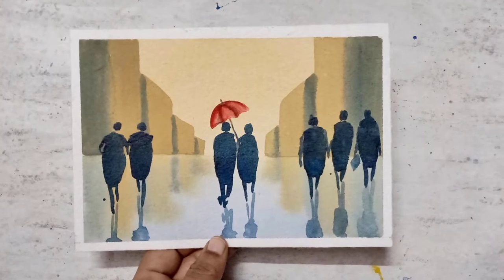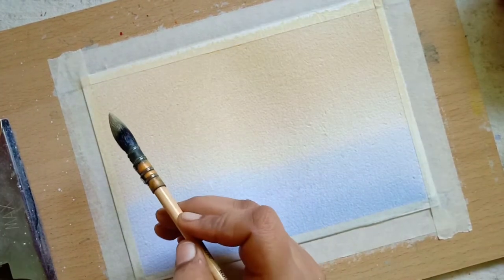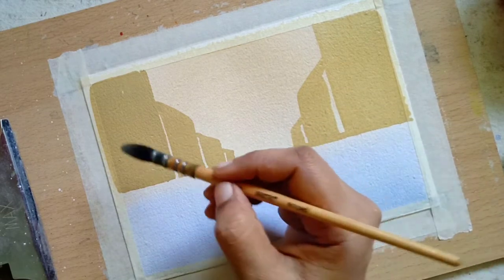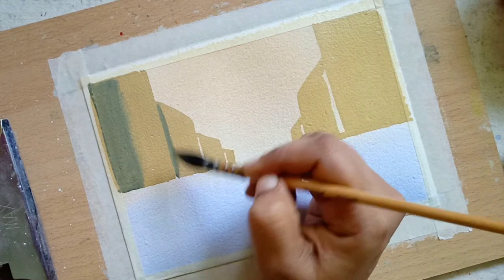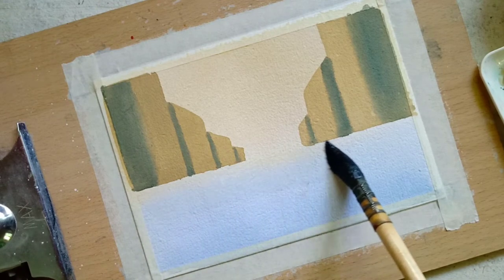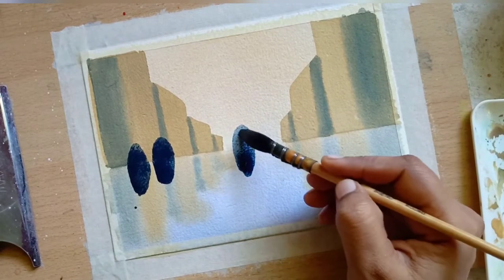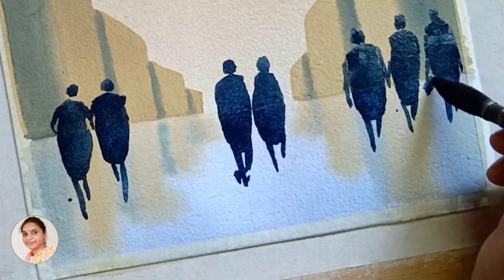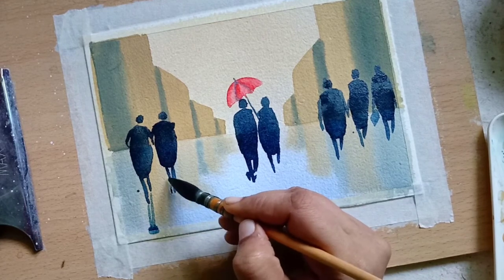Easy cityscape watercolor painting for beginners with step by step instructions.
Easy cityscape watercolor painting for beginners with step by step instructions. No sketch needed for this painting. Simple and fun to paint.